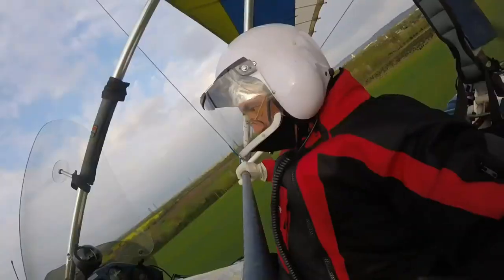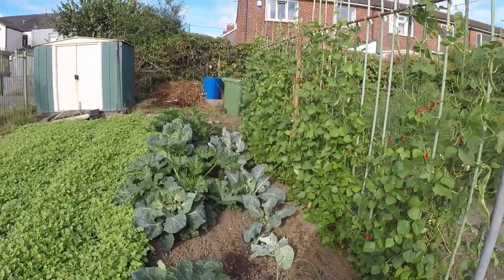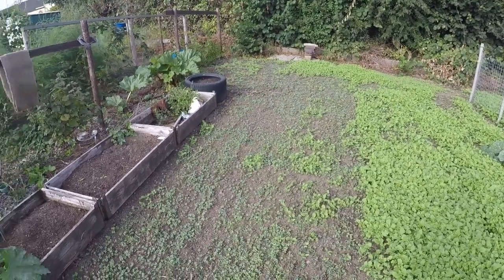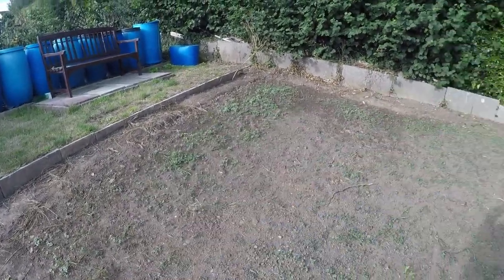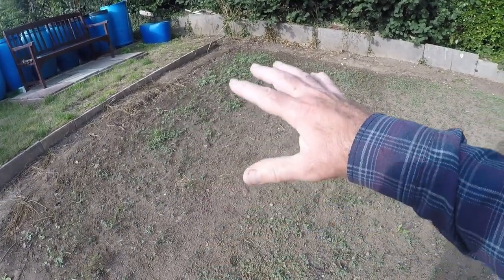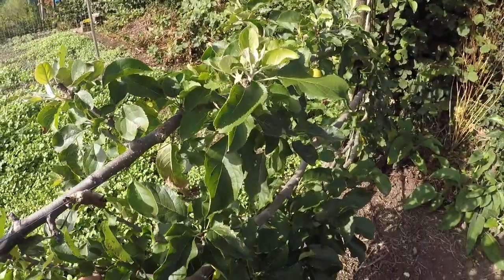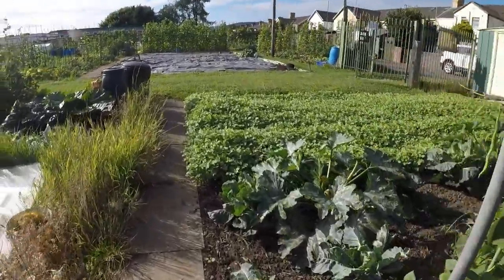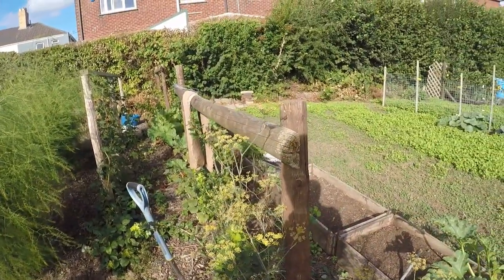allotment update 2